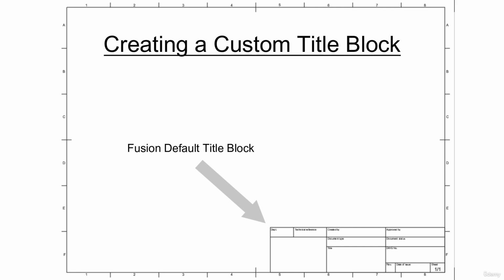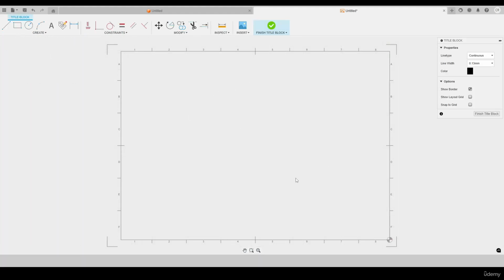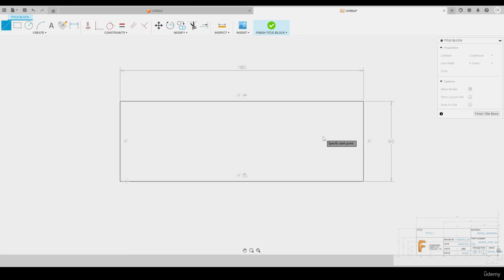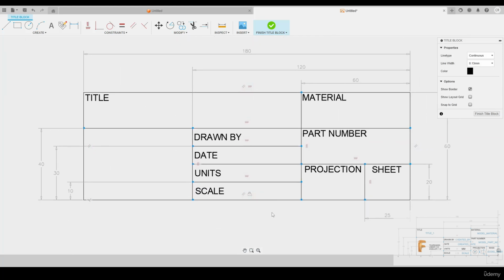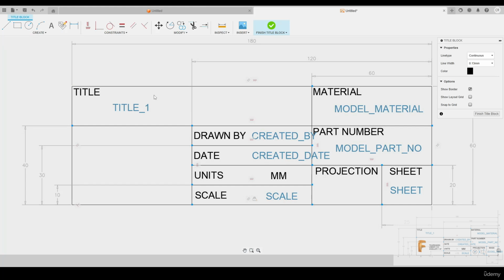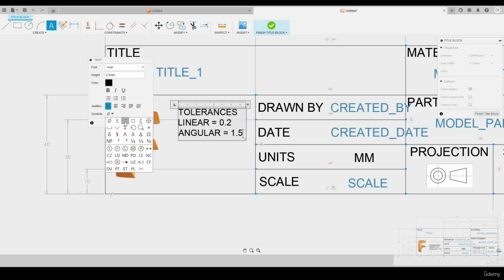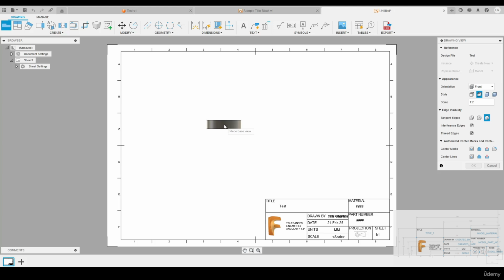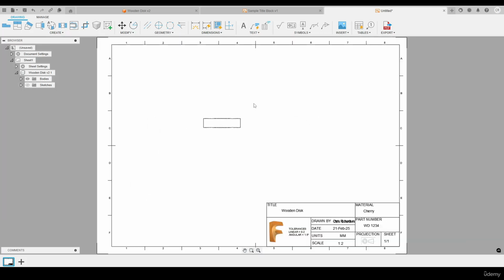Customizing the Title Block In Fusion 360 || Autodesk Fusion 360 Training Tutorial 69